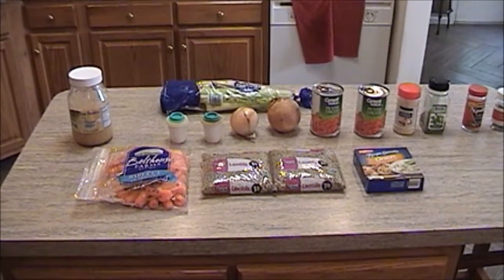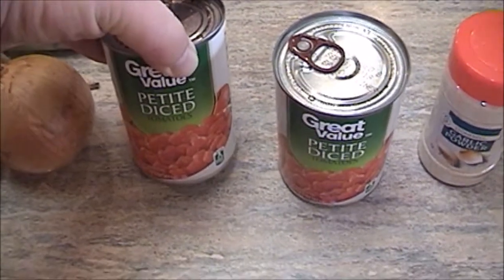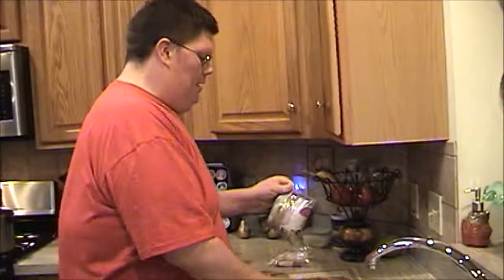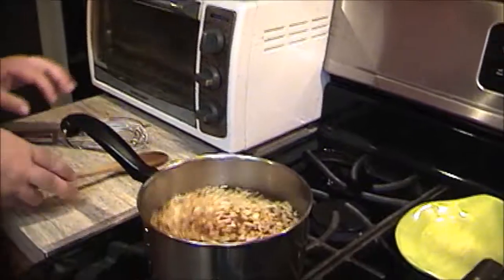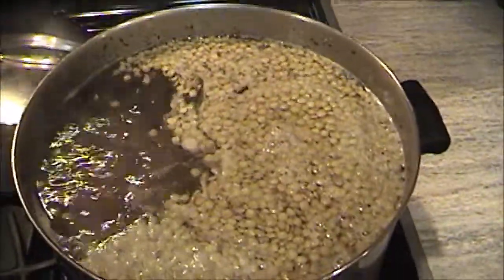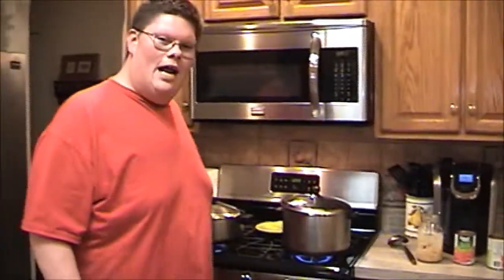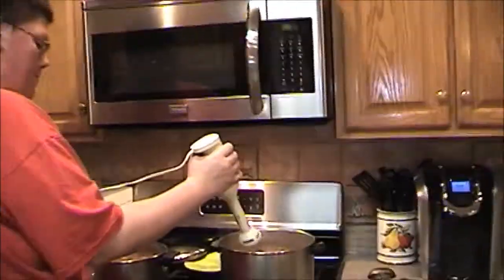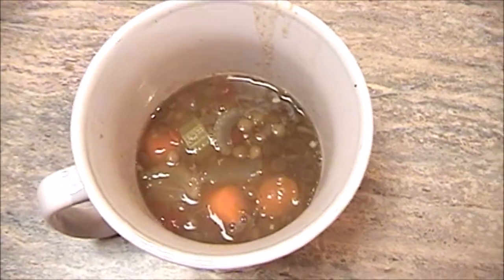Let's Cook!!! - Homemade Lentil Soup!!!!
Well here is the long-awaited cooking video that I promised I would do. Here is a great recipe for homemade lentil soup that my uncle Chris taught me. I put my own spin on it, but the basic recipe is still his. This is a great meal for someone (like me) that is on a diet; low fat and low calorie, also perfect for vegans and vegetarians. The whole process only takes about two hours and is well worth the time. I like to pair my delicious homemade lentil soup with a good hearty turkey sandwich or turkey wrap. ENJOY!